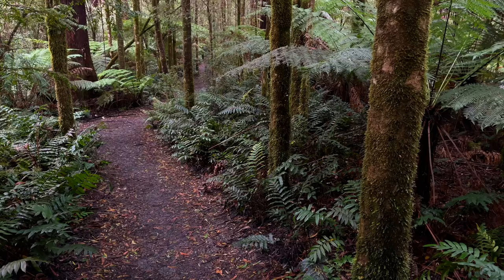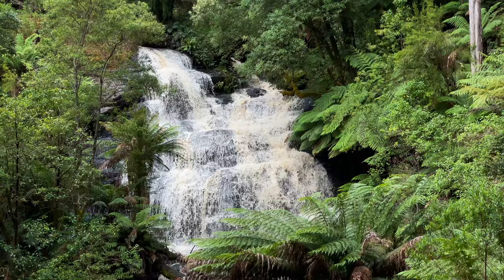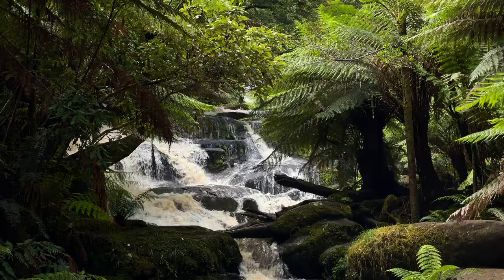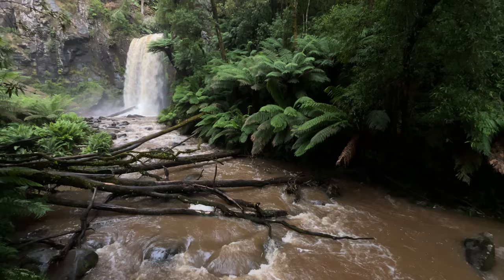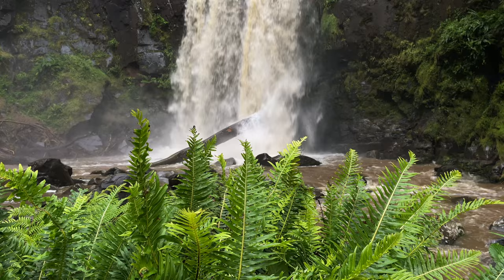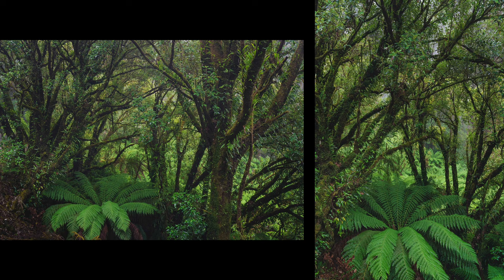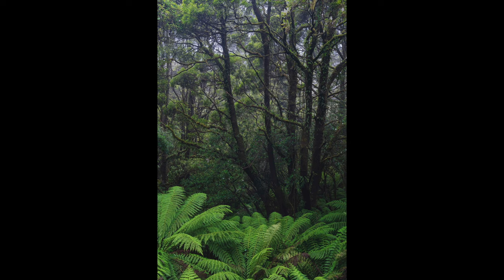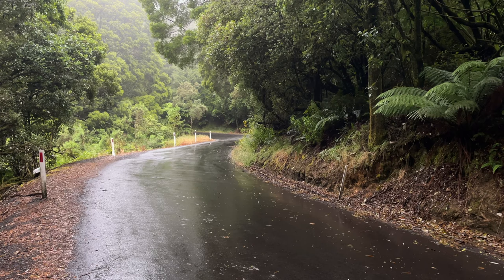Otways Forest Photography: Hopetoun Falls + Ancient Trees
With heavy rain, I went out to Victoria’s Great Otway National Park to do some landscape photography. After exploring Triplet Falls and Hopetoun Falls in full flow, I focused on forest photography to capture the Otway’s ancient myrtle beech trees and lush tree ferns.